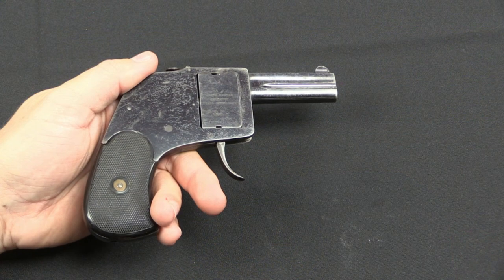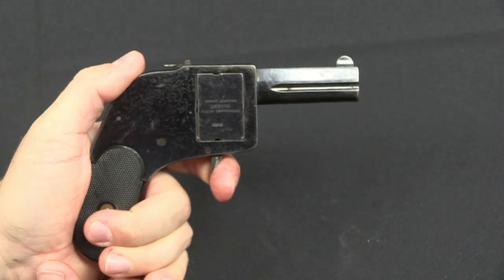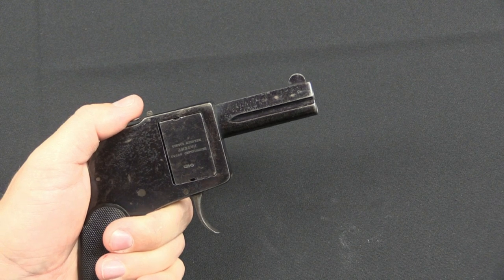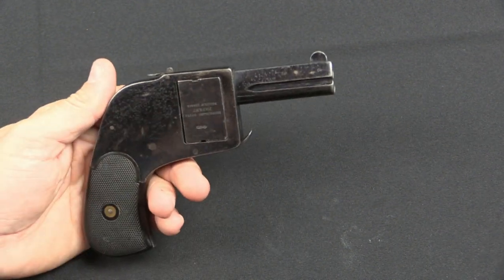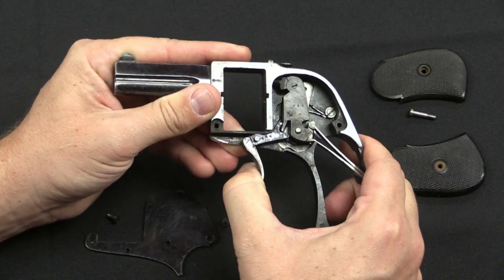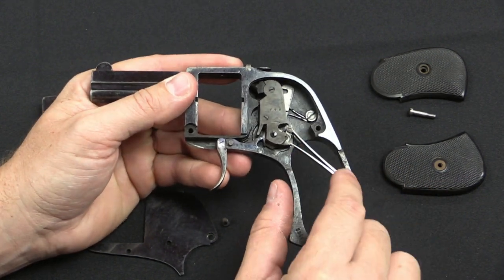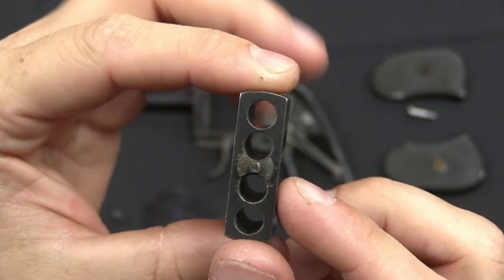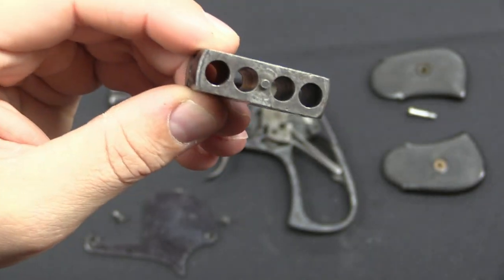4-Shot Sauer Bär Pistol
The Bär pistol was designed as a compact gentleman’s defensive arm with a number of interesting features. These include twin barrels and a “cylinder” or chamber block, which held 4 cartridges in a single column, thus giving the pistol a smooth-sided shape easy to conceal while also giving it double the capacity of a typical double-barreled derringer. Some were made in a proprietary 7mm cartridge, but this one (like most of them) is chambered for the .25ACP (aka 6.35mm Browning).